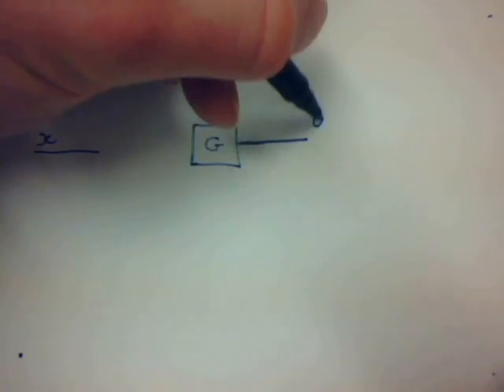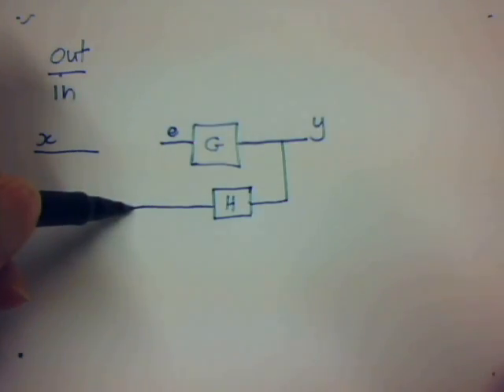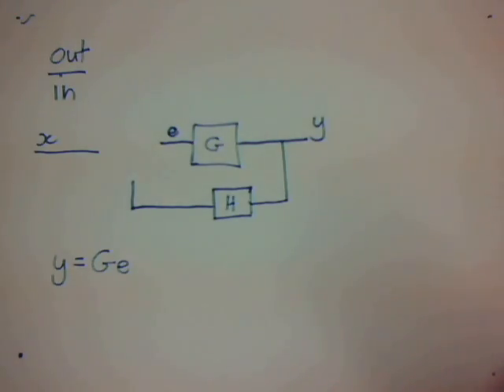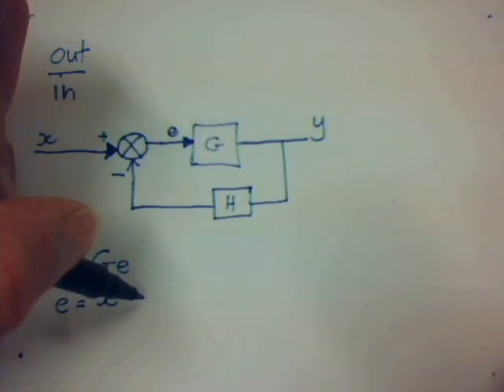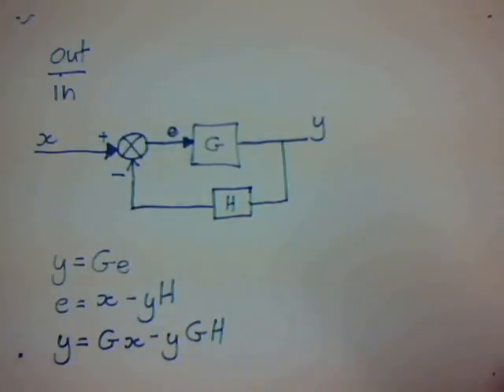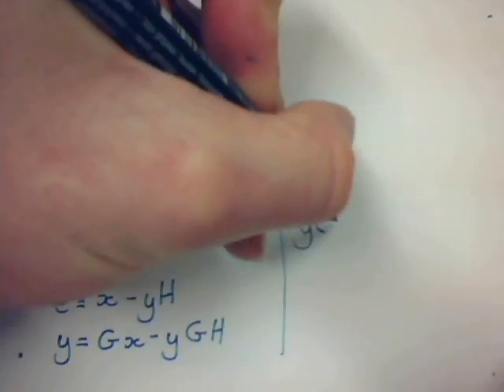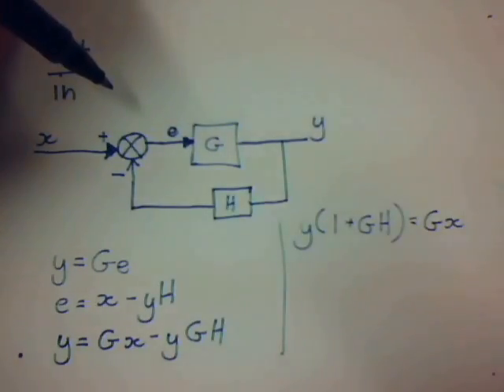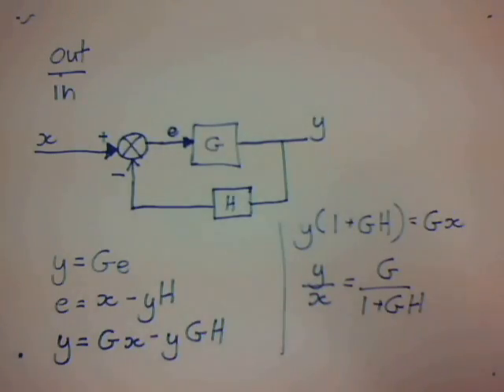Origin of the feedback equation